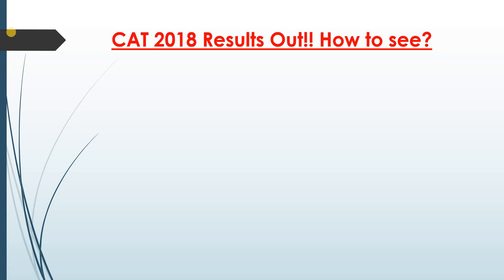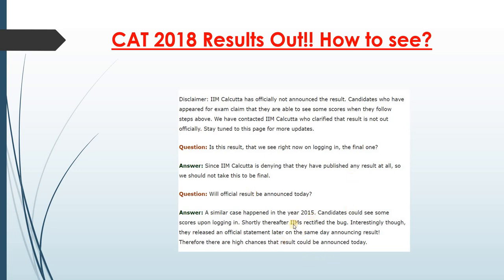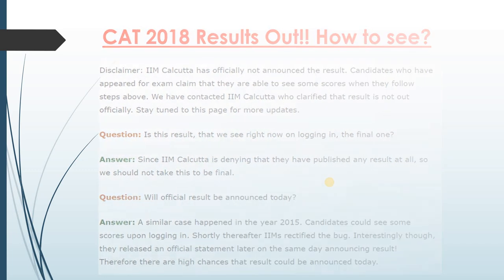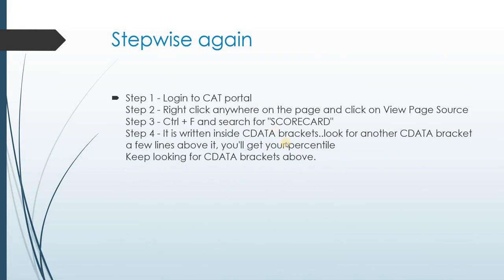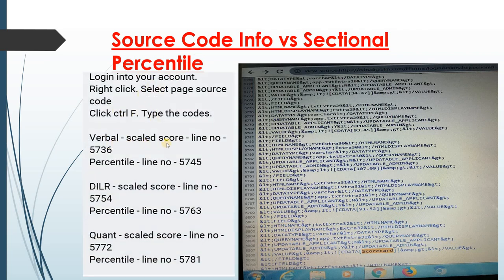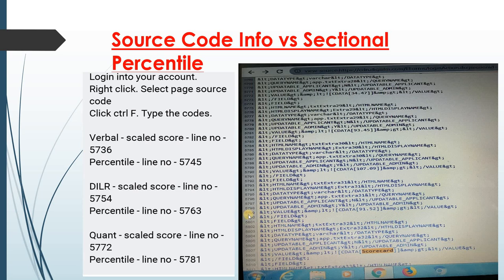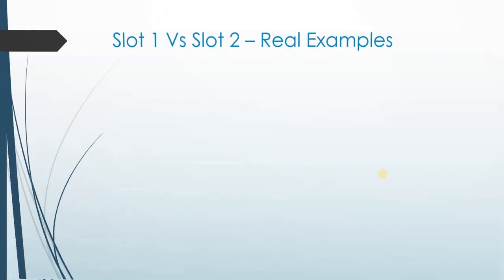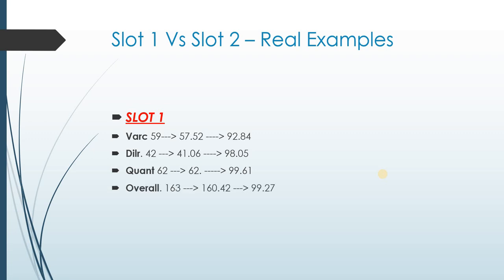CAT 2018 Results Out! How to check;Overall Analysis Real Examples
Get to know your Exact CAT 2018 Percentile and scores following the method mentioned. Slotwise Analysis also available in the Video.